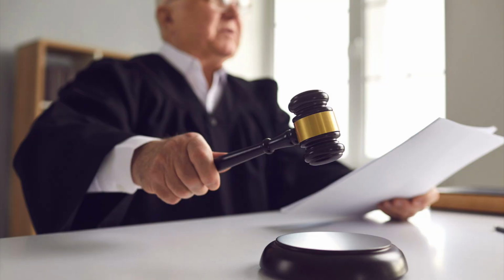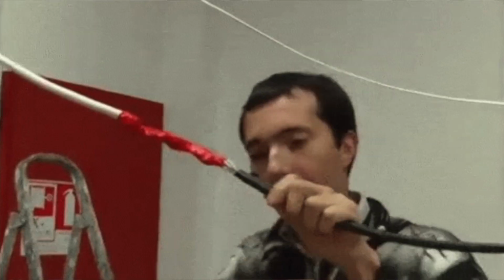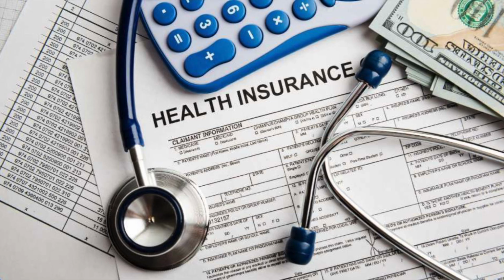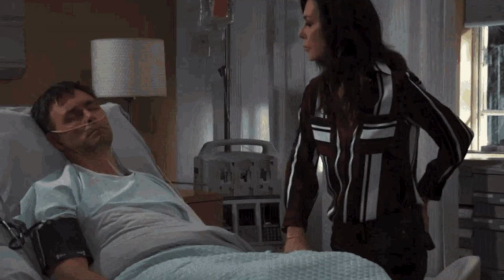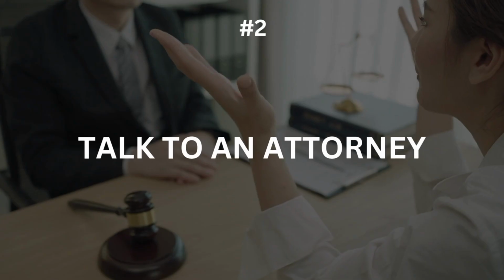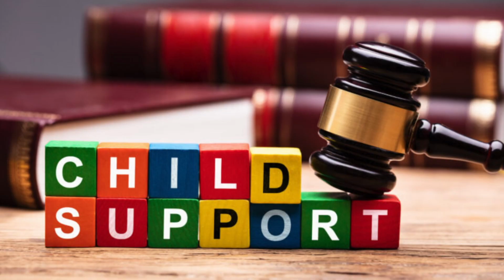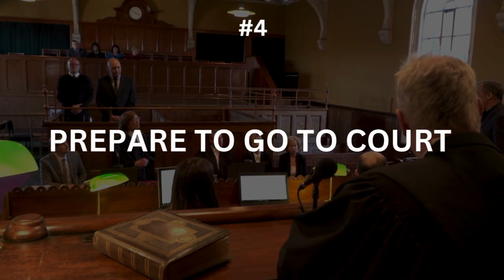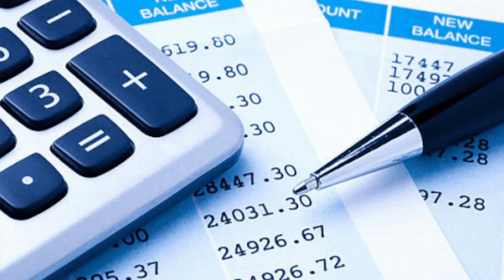⚖️ Status Quo Orders in Divorce: What to Do If Money💵 Stops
💔 Going Through a Divorce? Here’s What You NEED to Know About Status Quo Orders 💸

When a divorce is filed, day-to-day payments and shared expenses can suddenly stop—but did you know there are legal protections to help prevent that? In this video, we break down:

✅ What status quo orders are
💵 Common payments that stop when divorce is filed
🛑 What to do if your soon-to-be ex stops paying for rent, groceries, or other essentials

Whether you're just starting the divorce process or already dealing with financial stress, this info can help you understand your rights and your options.

👉 Don’t let sudden financial shifts catch you off guard—watch now and stay protected!

Attorney Manny Segarra has been a member of the Florida Bar since September 2000. Offices located in Miami Dade County and Orange County Florida.